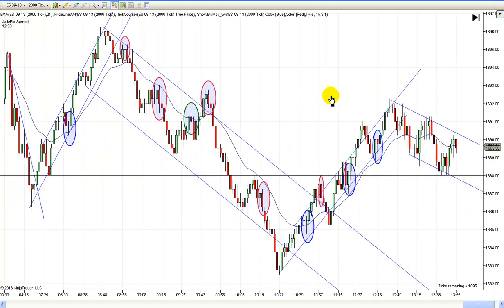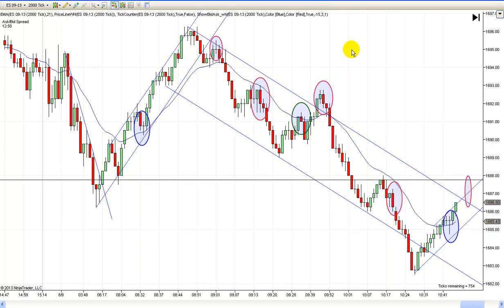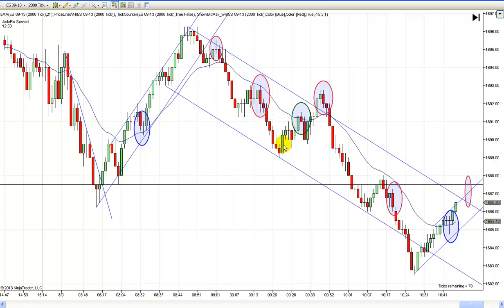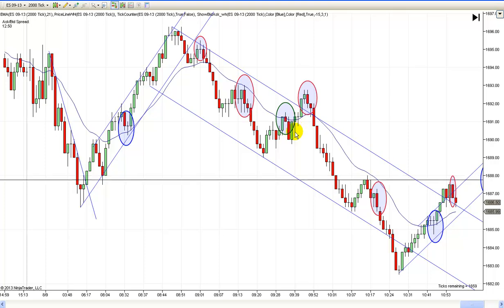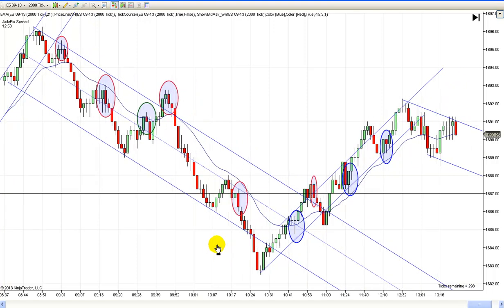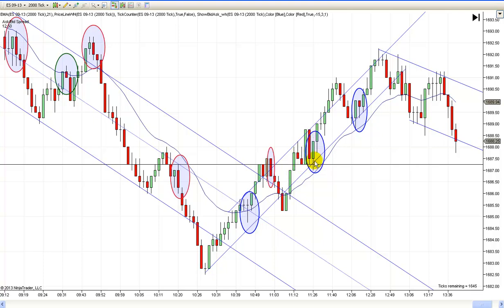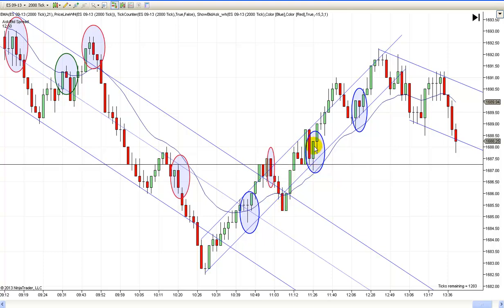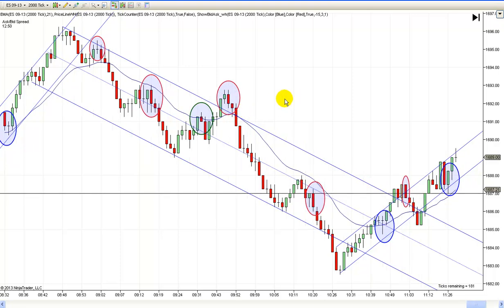Learn To Day Trade With Price Action 8-9-13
This is our price action chart lesson from Friday 8-9-13. Futures, stocks and forex trading contains substantial risk and is not for every investor. An investor could potentially lose all or more than their initial investment. Risk capital is money that can be lost without jeopardizing ones’ financial security or life style. Only risk capital should be used for trading and only those with sufficient risk capital should consider trading. Past performance is not necessarily indicative of future results. Our full risk disclosure can be found